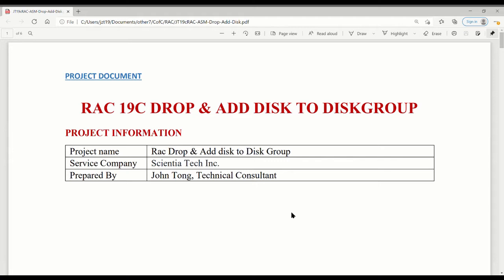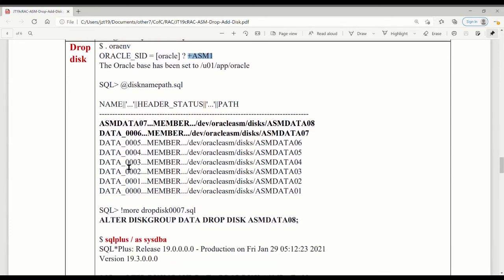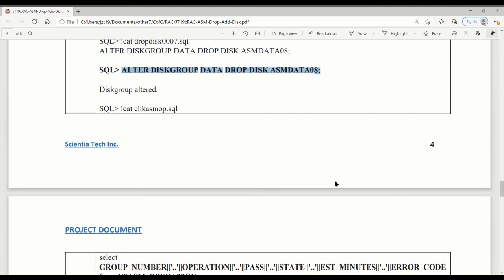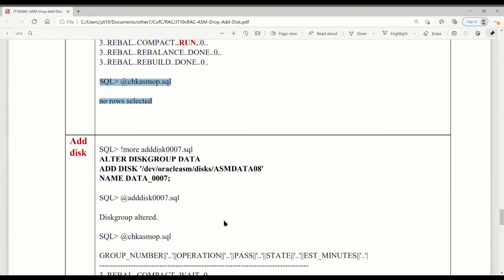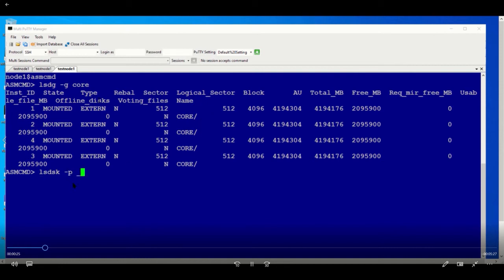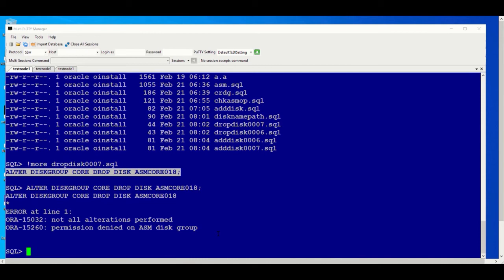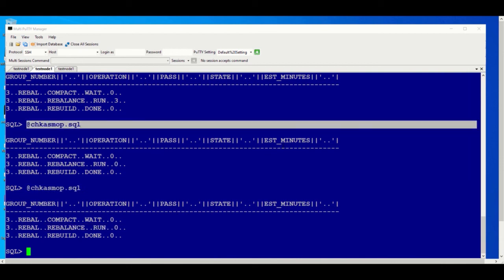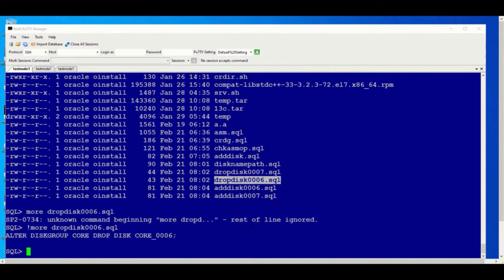RAC database drop & add ASM disks in DiskGroup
drop & add ASM disks in DiskGroup.
Tasks to drop & add ASM disks in DiskGroup is basic job for RAC database administrator.